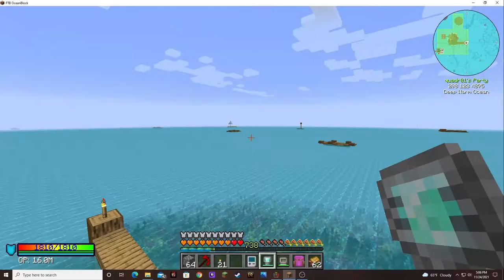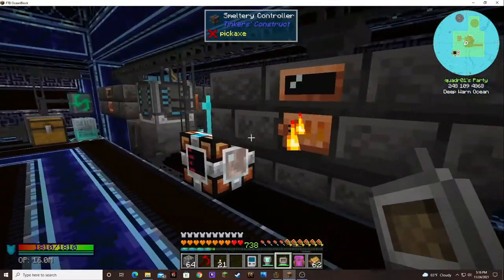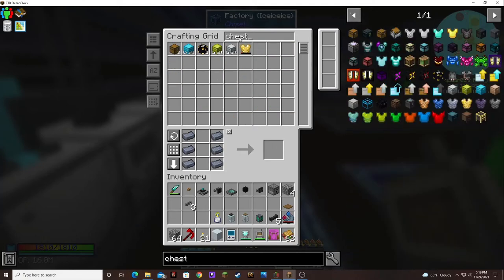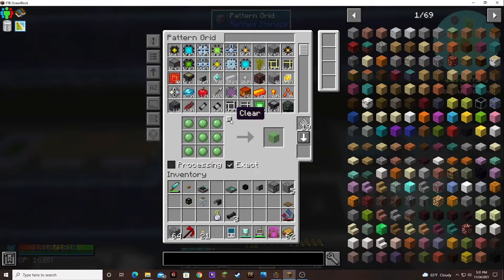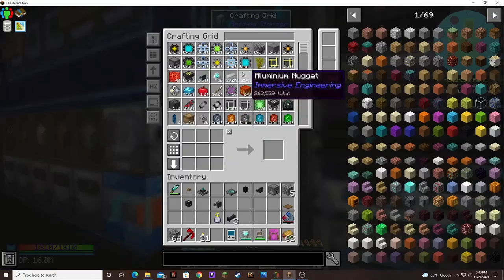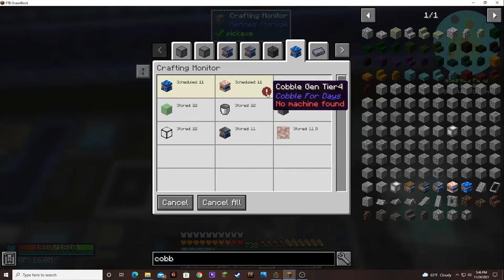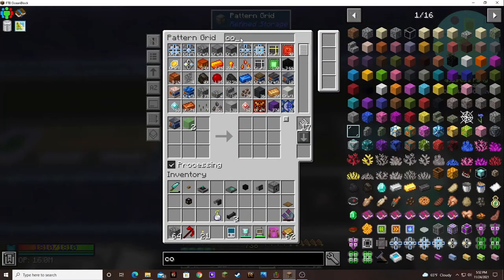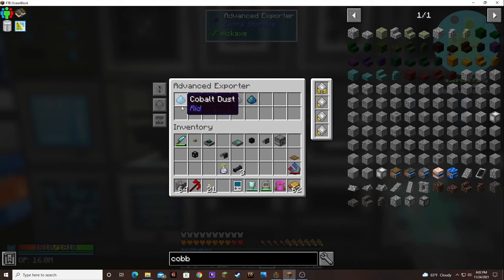Ocean Block Episode 77: Cobble Generator Automation